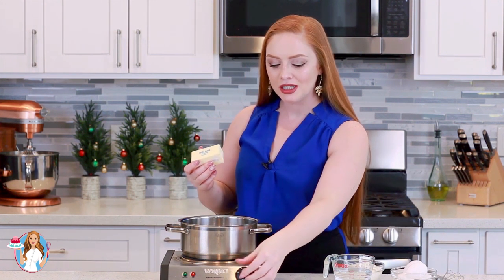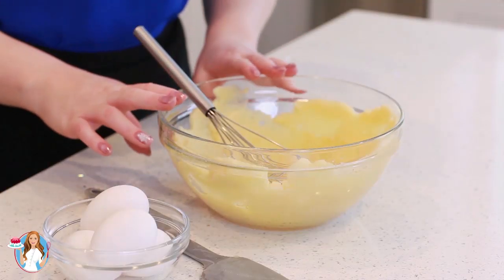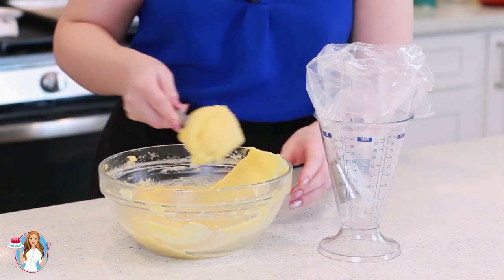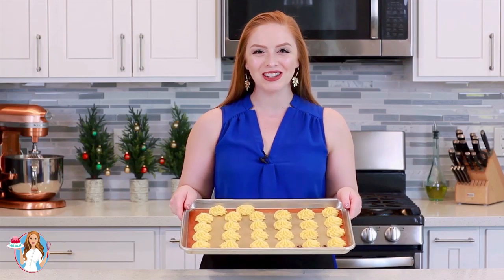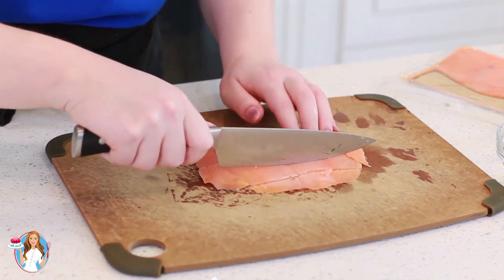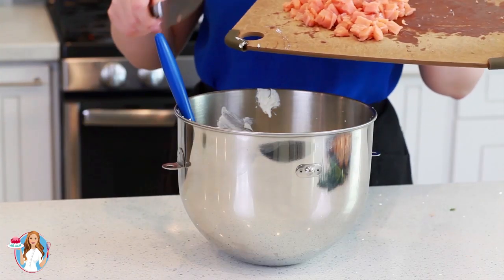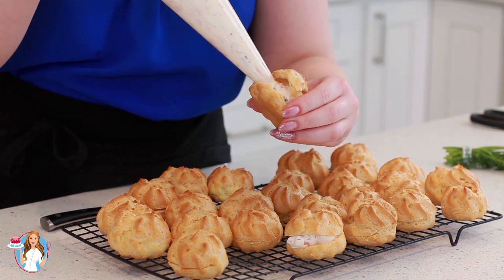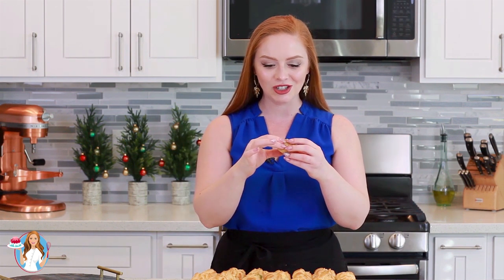Smoked Salmon Profiteroles - with Creamy, Cream Cheese Filling!! Seafood Appetizer Recipe!!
Delicious smoked salmon puffs made with cream cheese, dill and loads of smoked salmon! These savory profiteroles are perfect for any occasion! Plus, you can make this easy appetizer recipe ahead of time!